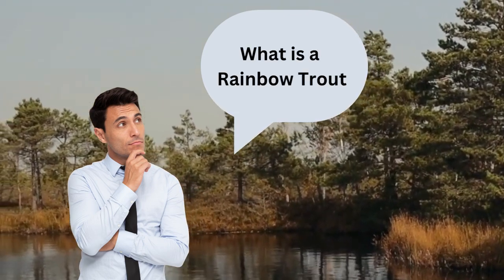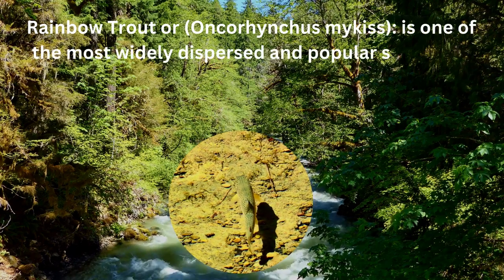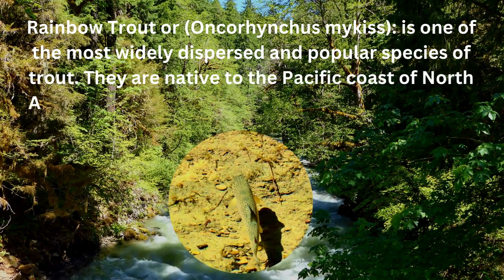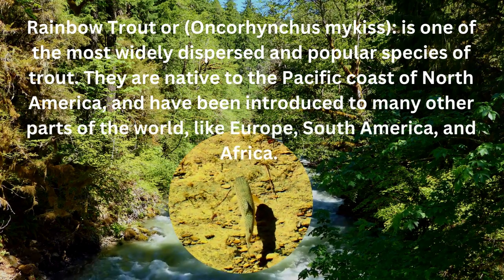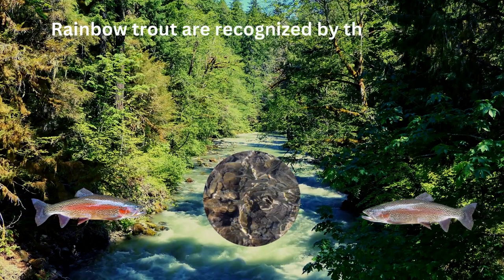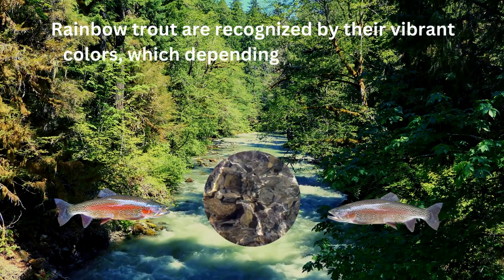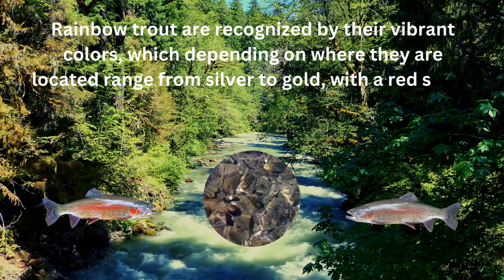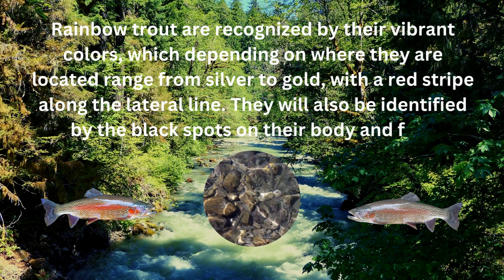What is a rainbow trout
Let's take a quicklook to learn what rainbowtrout is, learning what they are is the start of the fishing and flyfishinglife that you'll love If you love fishing you'll want to learn as much as you can, it'll allow you more success when you fish.